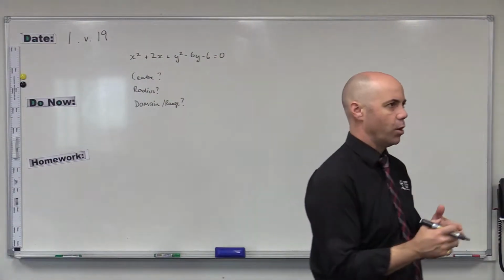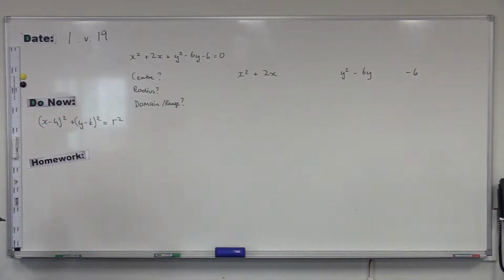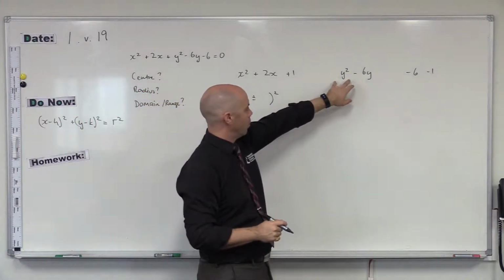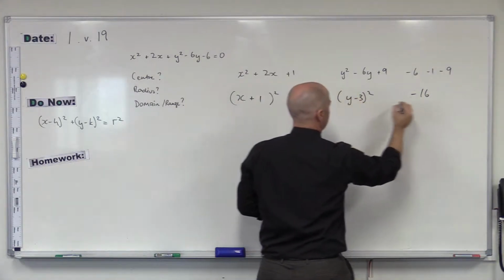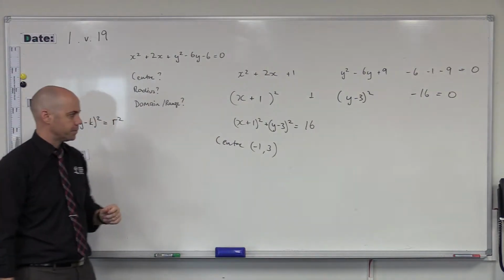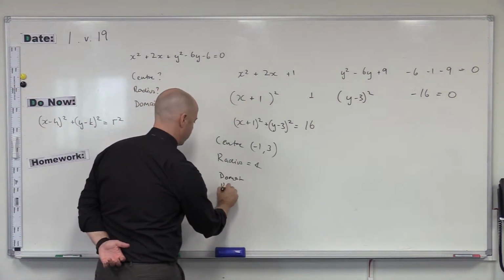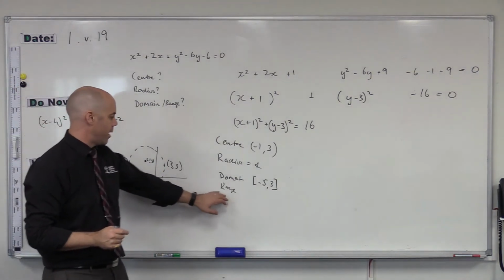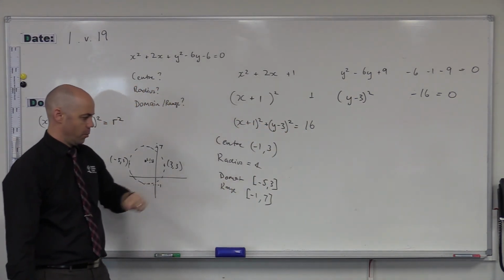BMM - Further Circles (Prelim Adv)